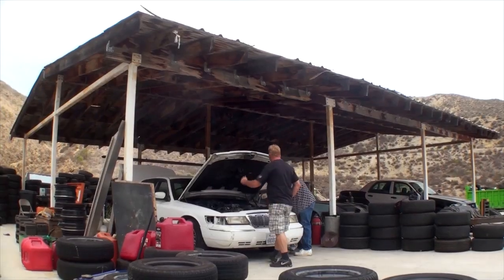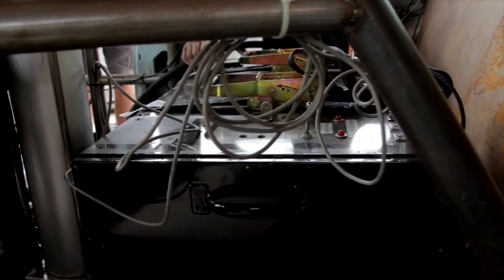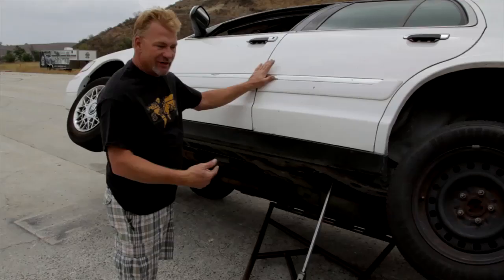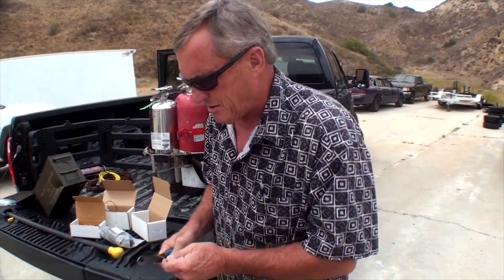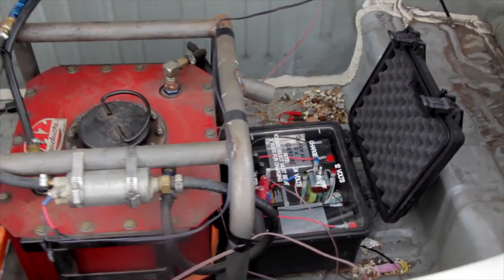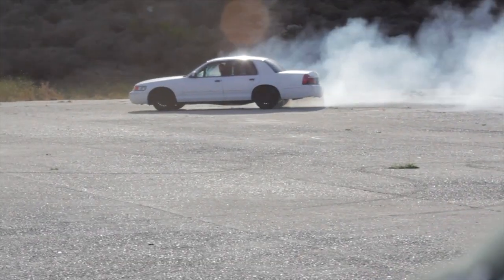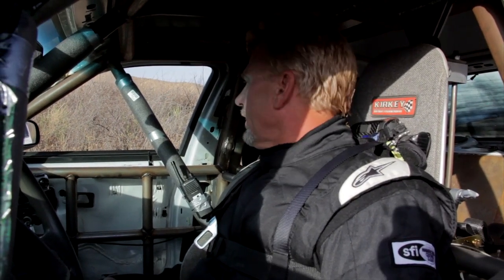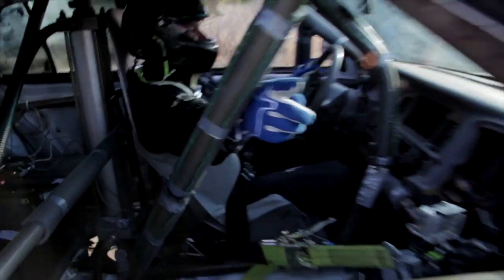Car Rollover - Behind the Scenes Stunt Feature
Check out this cool "behind the scenes" feature on a car rollover performed by stuntman Tom Harper . This is normally called a cannon turn-over but Tom designed a system that uses a retractable arm that makes it safer for the surrounding cast and crew.  It works great and creates a pretty violent wreck...which we capture with an on board camera so you can ride along with the stunt!